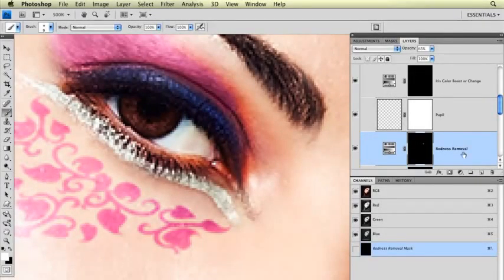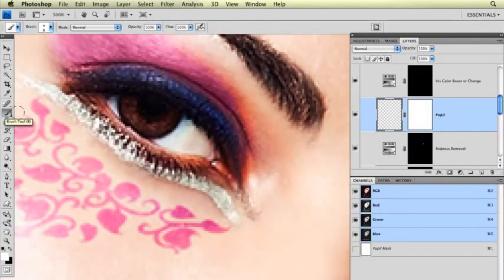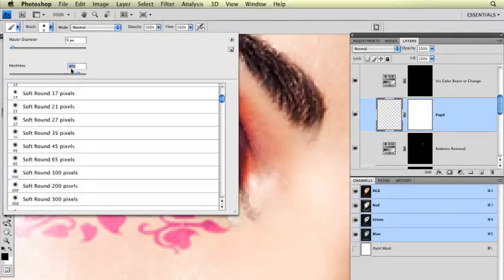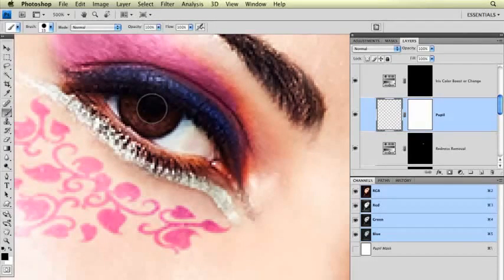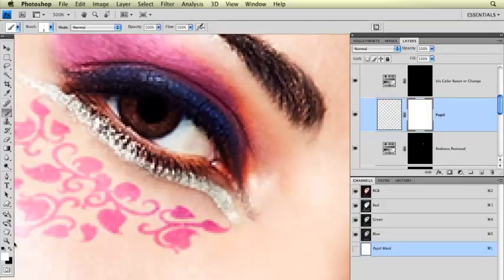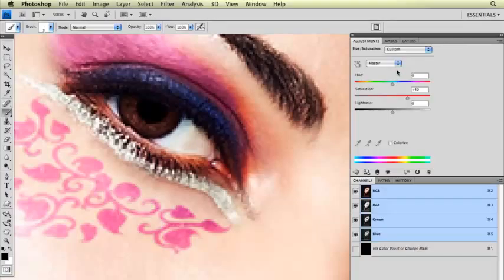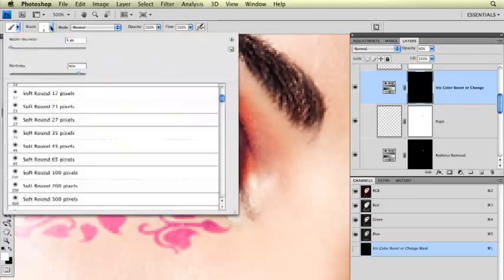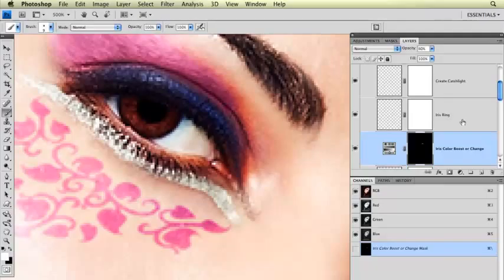07 Eye Retouching, Part 4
تعليم الفوتوشوب